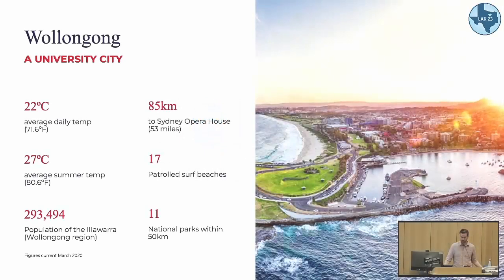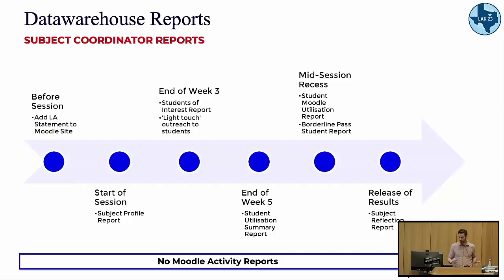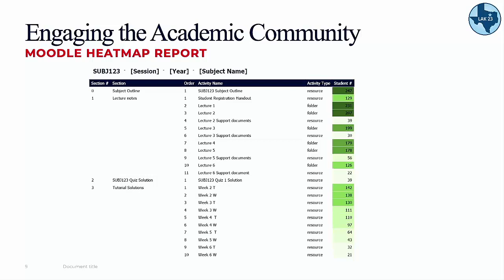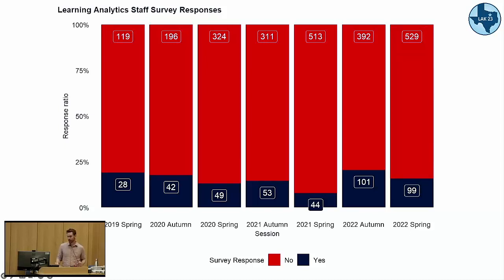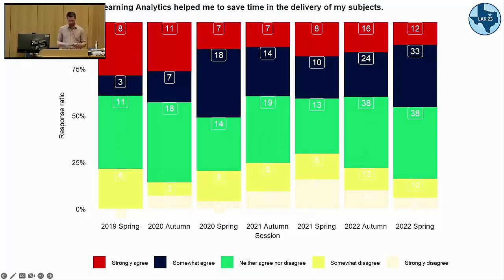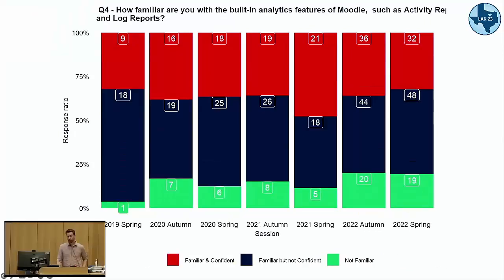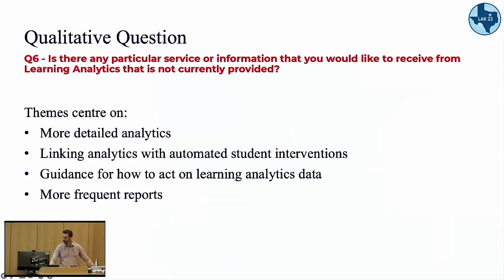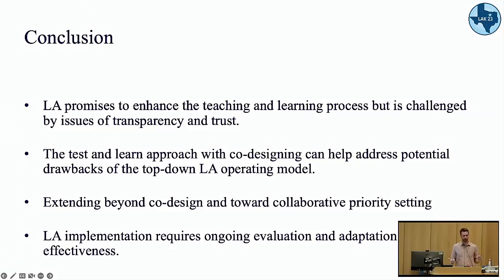Presentation C5-P1: Pause for effect: academic staff survey results of a long-standing learning ...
Speaker: David Fulcher
Recorded: March 16, 2023
Practitioner report

Abstract:
Top-down approaches to Learning Analytics (LA) in higher education often seek to “democratize the data” and thus maximize its utility across the institution. Without close collaboration with stakeholders these initiatives run the risk of being disconnected from everyday teaching and learning practices. This paper provides a summary of responses for an operational survey of academics run across multiple academic sessions at a university with a long running LA implementation. Considerations for future practice arising from these results are consistent with the themes of trust, validity, and transparency that emerge from the literature, especially when ambitious plans are in place to widen and deepen both teacher and student use of LA to help drive student success.